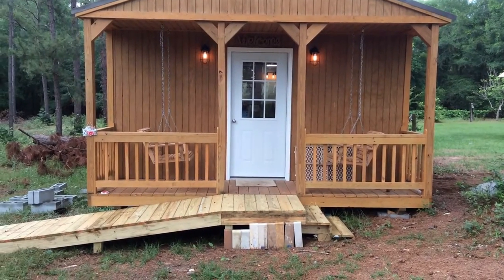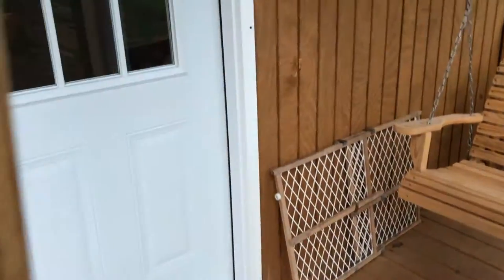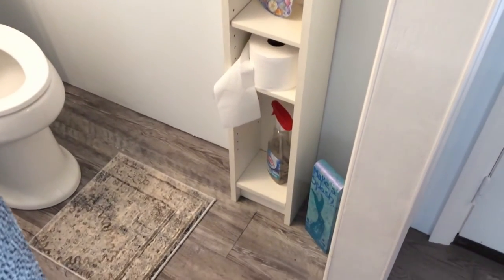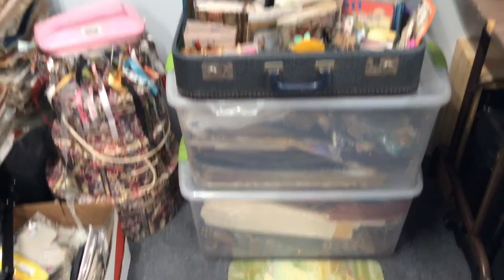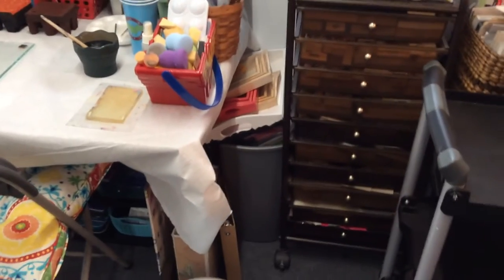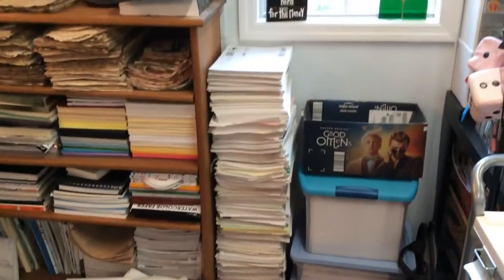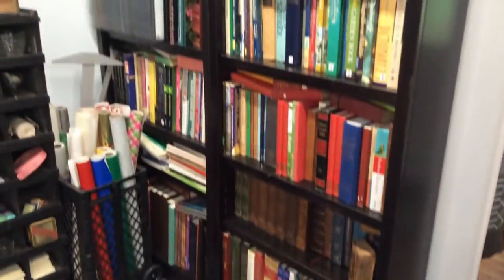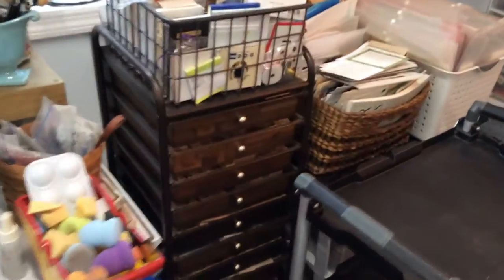This thing is DONE! She Shed/Art Studio Final showing!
Thank you to everyone that followed me on this journey and showed your support!